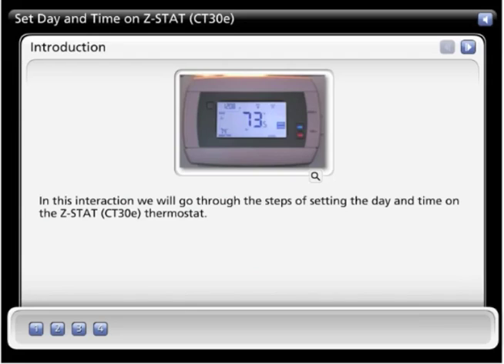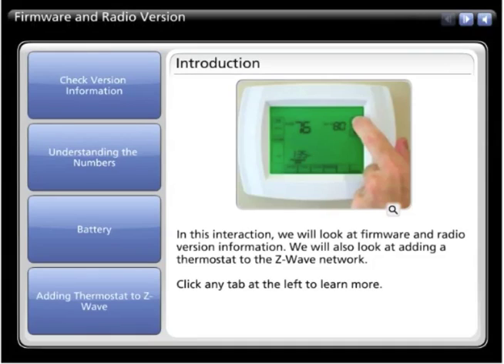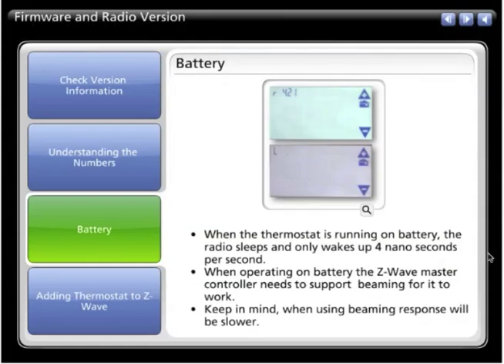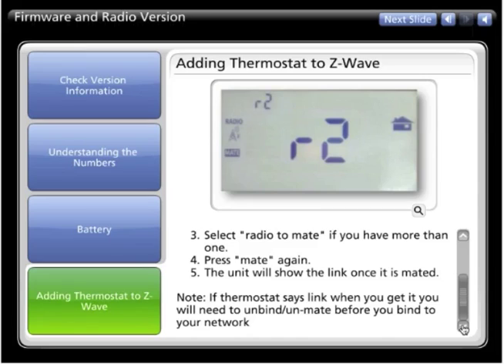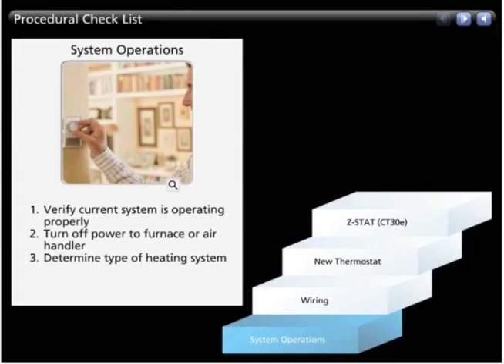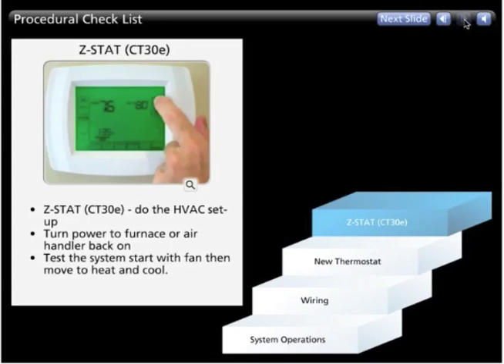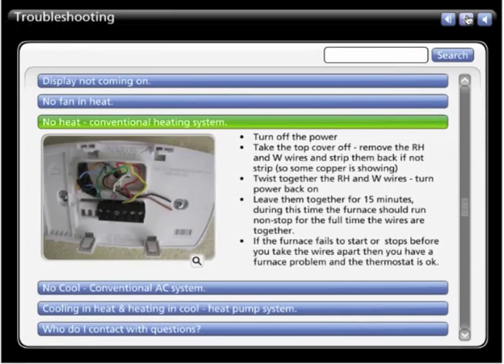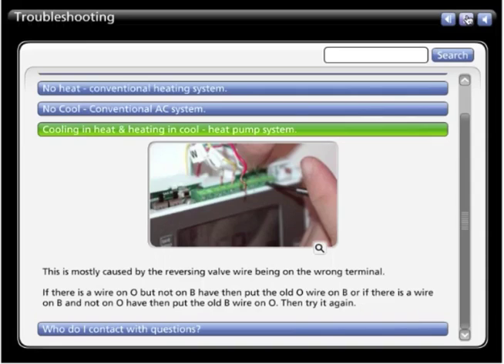Vision Thermostat Training Part 2